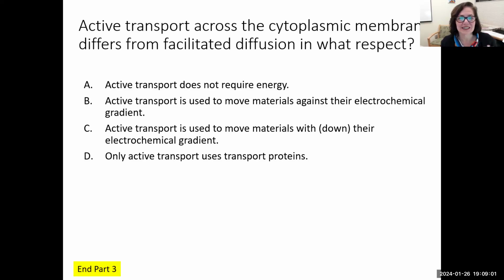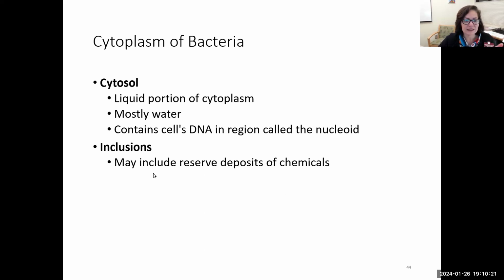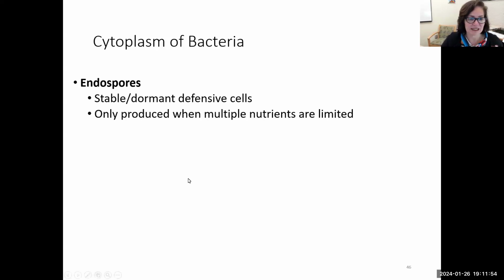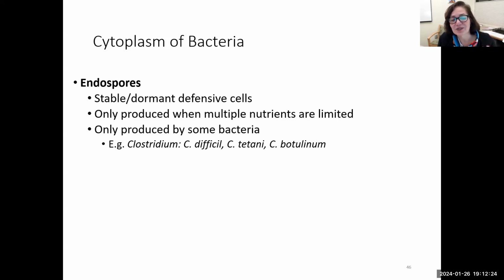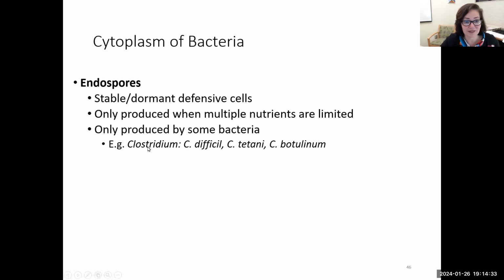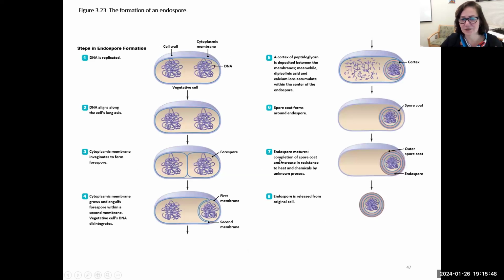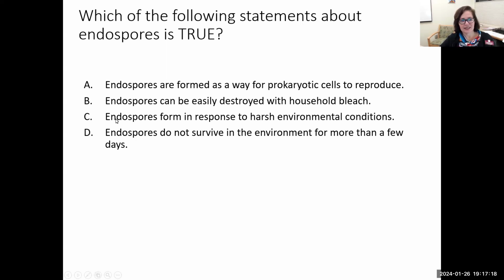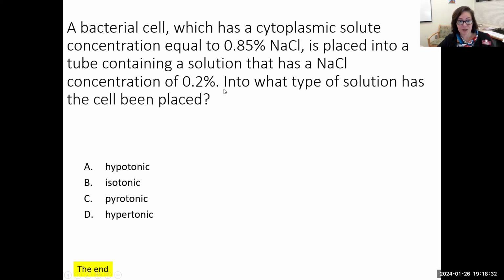Ch 3 Part 4 Cell Structure and Function